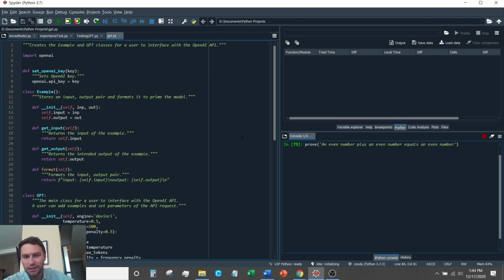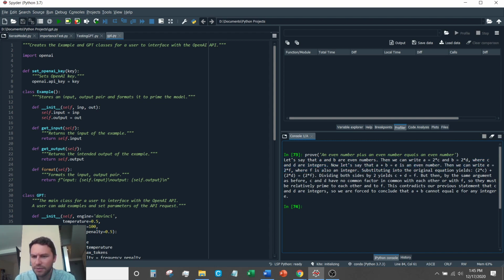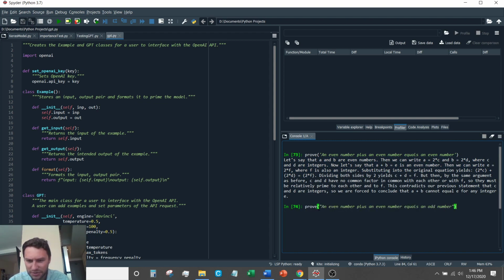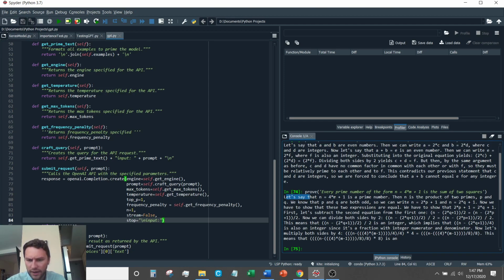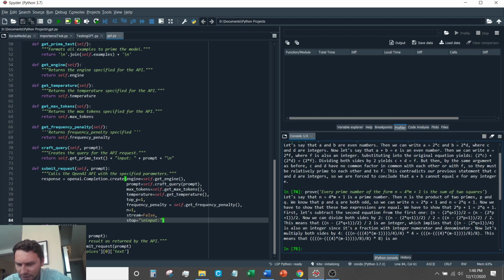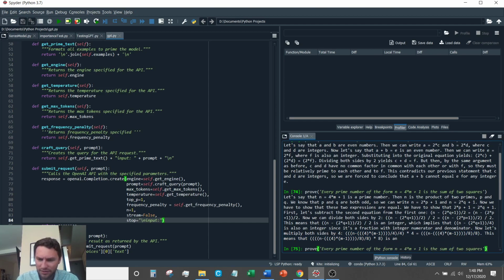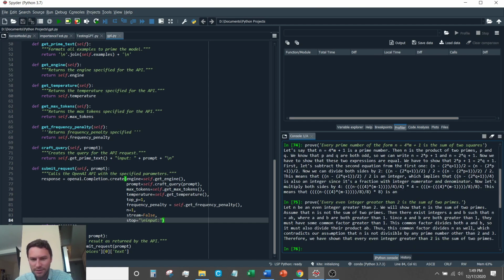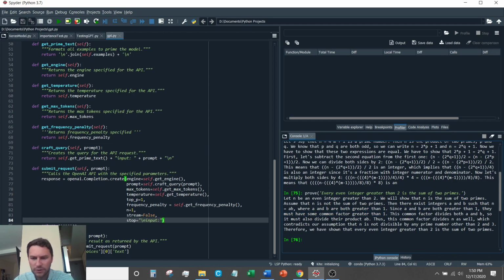GPT 3 Proof Generation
A GPT-3 program I put together in order to try and generate mathematical proofs from theorems. The results are somewhat hilarious, but provide an insight into some of the limitations of OpenAI's latest API.

I'll continue to train this model up and try to produce more accurate results in the future.